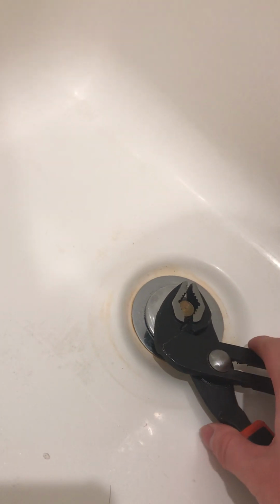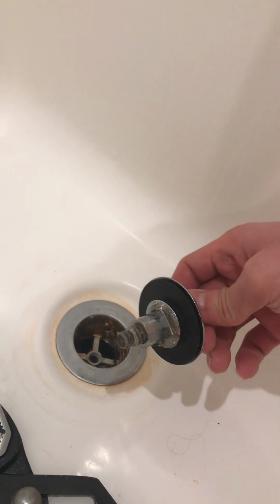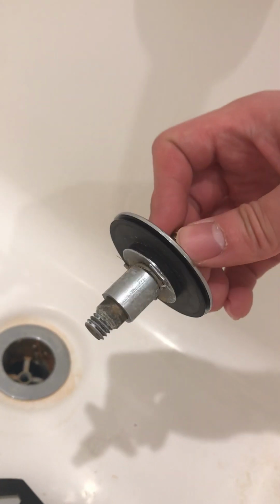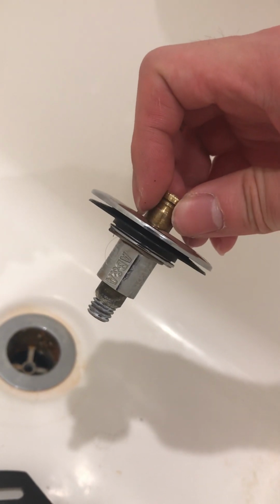How to remove a push pull bathtub stopper without screws